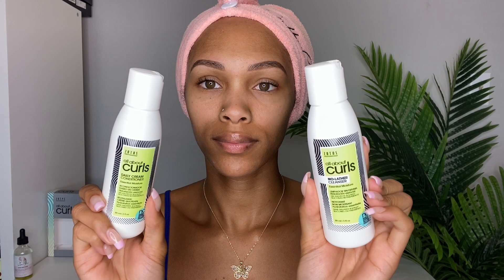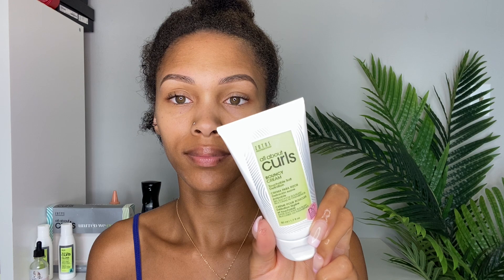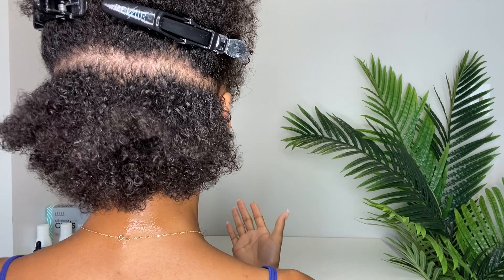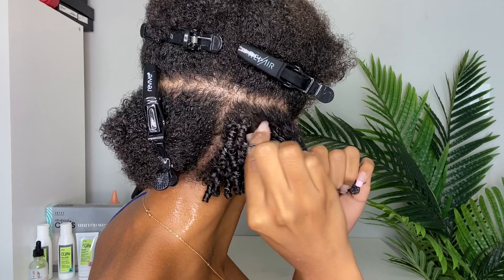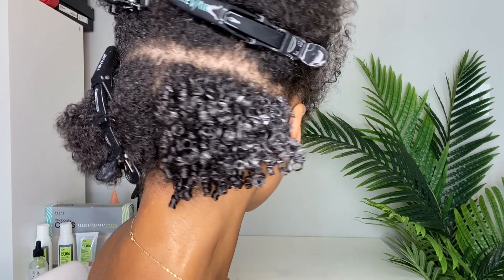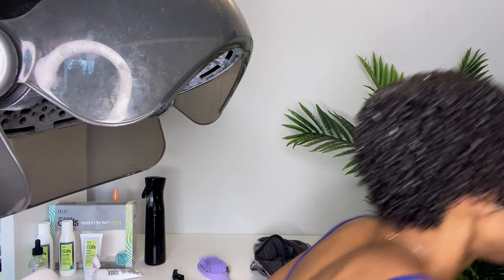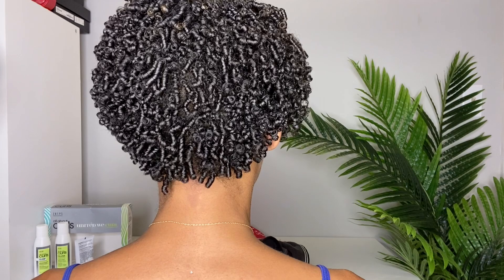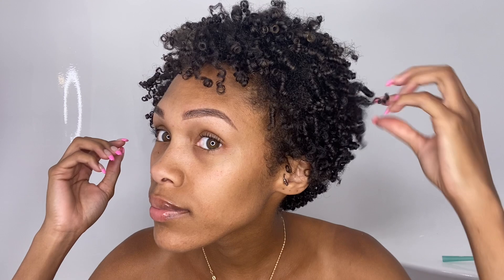Deva Curl Dupe? Zotos Professional All About Curls Review on Type 4 Hair 🤔